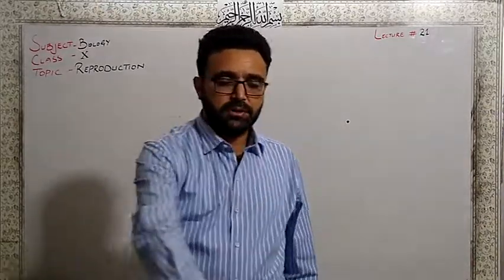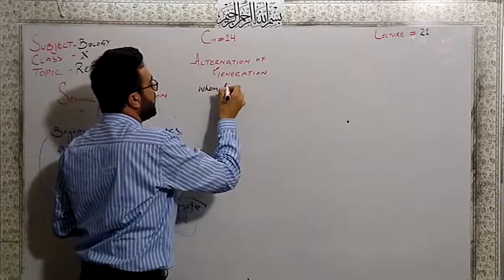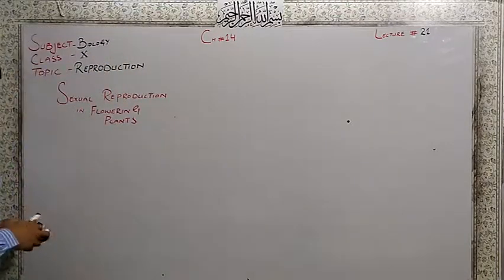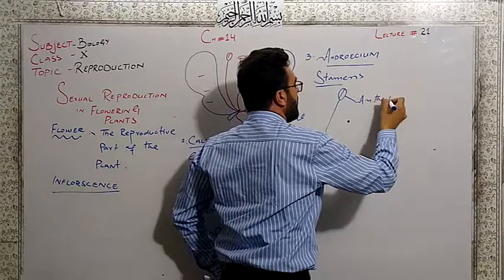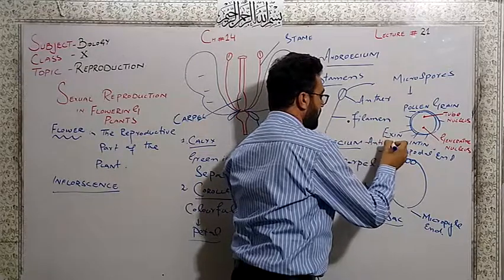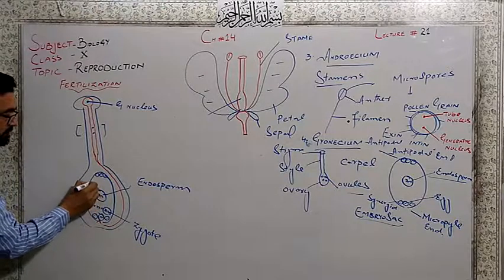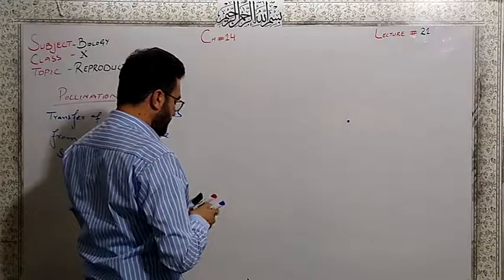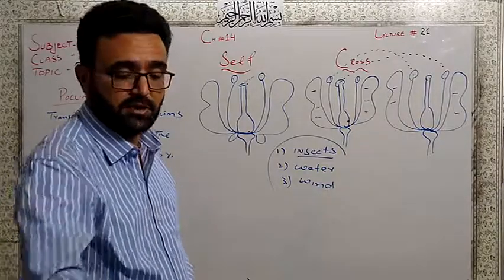Grade 10 Biology 21